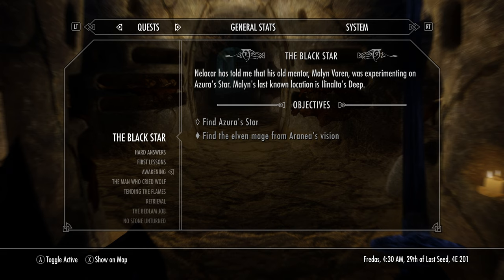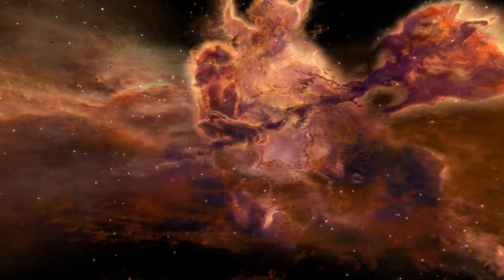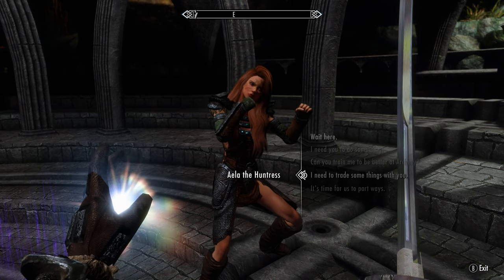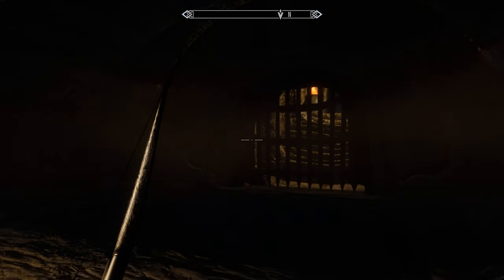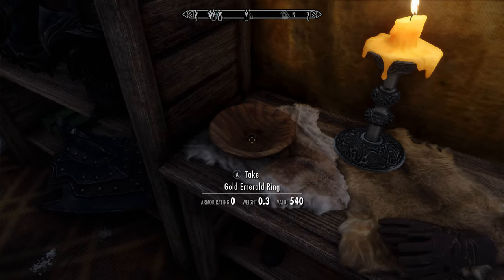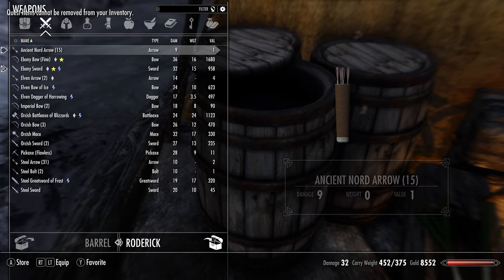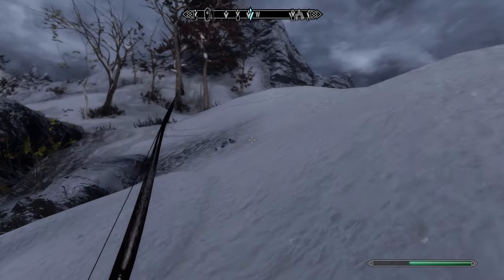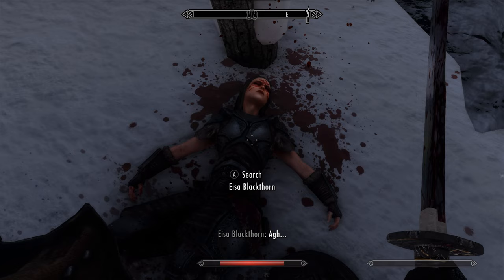Part 41 - Lets Play The Skyrim SE 2021 Next Gen Graphics Edition!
**NEW*  Buy software directly at PredCaliber.com
The Lets Play The Skyrim SE 2021 Next Gen Graphics Edition! Playlist: (Easier access of parts)

2021, 10 years of Skyrim means a new (serious!) let's play!  I made sure to record a lot of parts in advance already before uploading parts.  All parts are 22-25 minutes to make sure they wont get too long for you!

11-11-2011 was the date that Skyrim got released. That means now in 2021 Skyrim celebrates 10 year of playing and modding!  In this latest, (and probably last Skyrim SE tutorial) I think the graphics have come such a long way, and look just right for me.  I hope you agree with me on that as well!

System specs showcased and recorded:
- i7 9700k